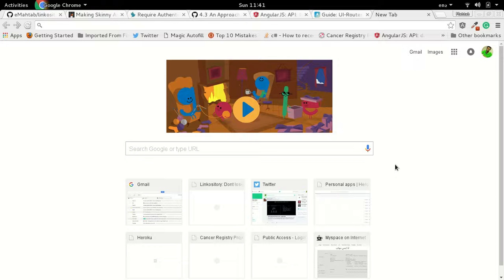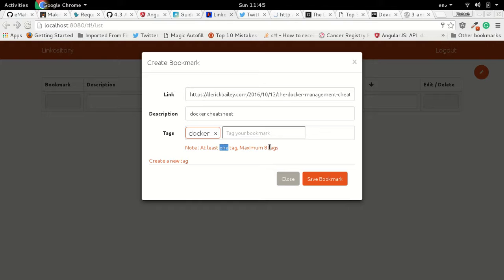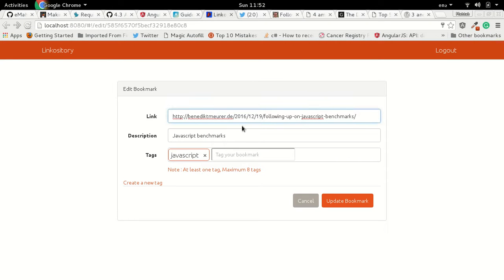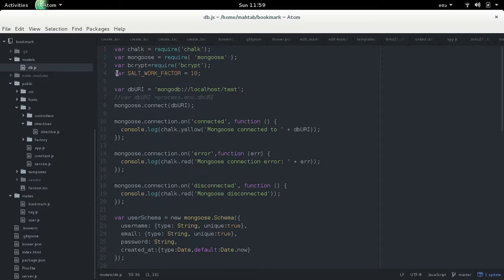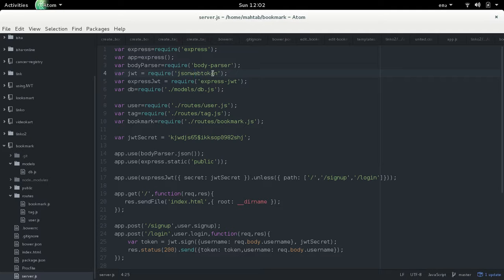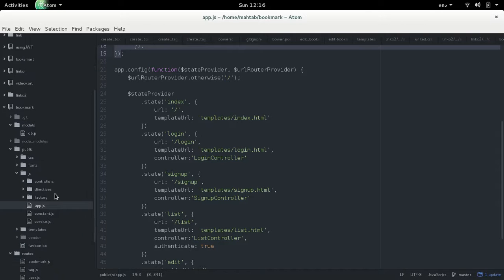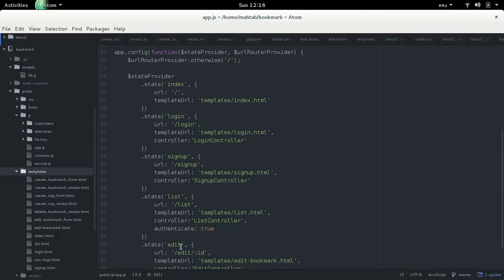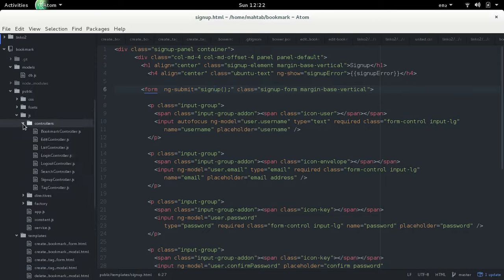Creating a MEAN stack application with JWT authentication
For better quality watch in full screen mode at 720p.

Creating a complete mean stack application, implementing authentication with JWT. Client side routing with angular UI router. Working with mongoose and express. Encrypting passwords on the server. Securing API access with tokens. Client side authentication with browser localStorage. Redirecting unauthenticated users to login state.

Once cloned run npm install and then node server.js

You must have started mongod on default port before running node server.js

Suggestions, questions and feedback are most welcome.